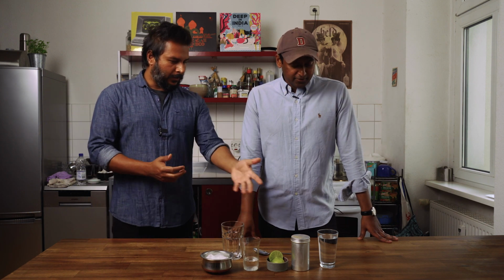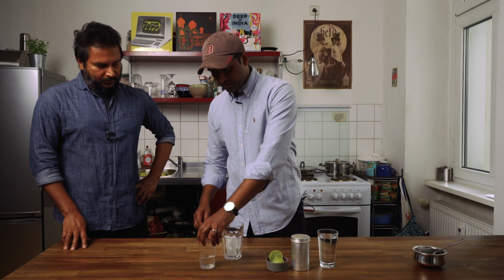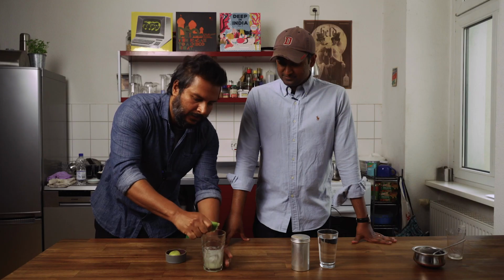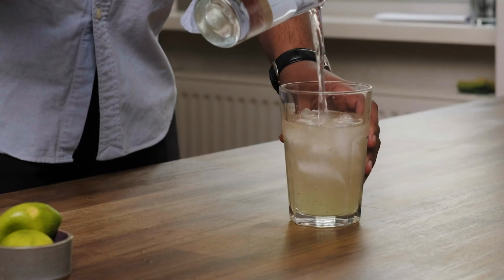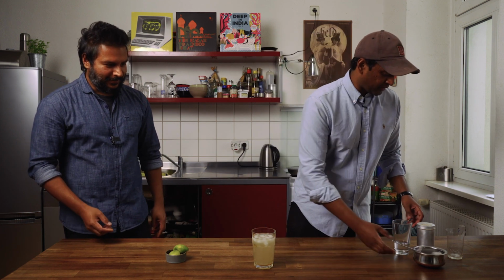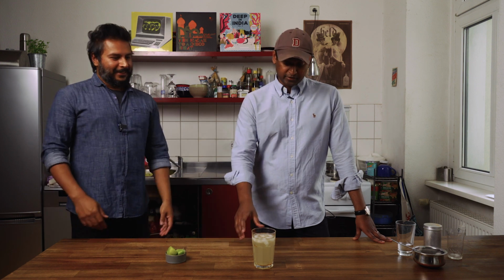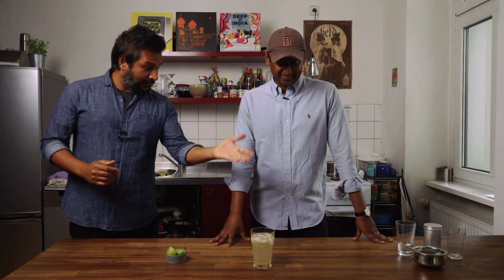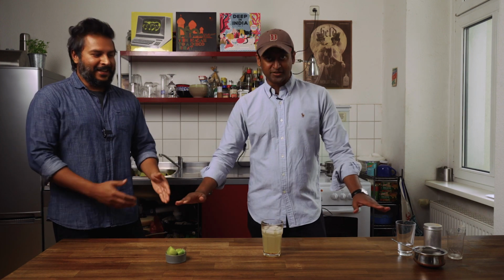Let's Drink // Workshop with Sachin Obaid // INDERNET 2020